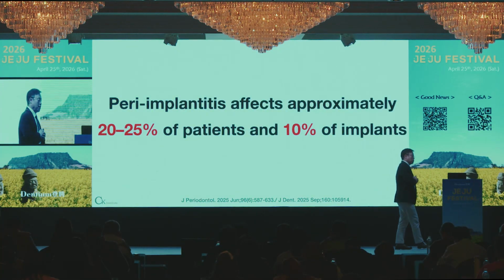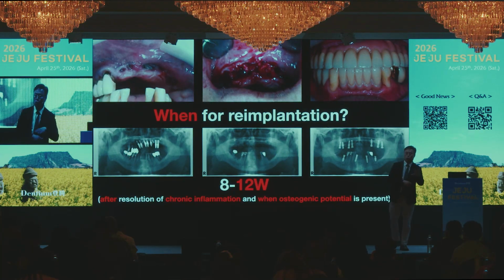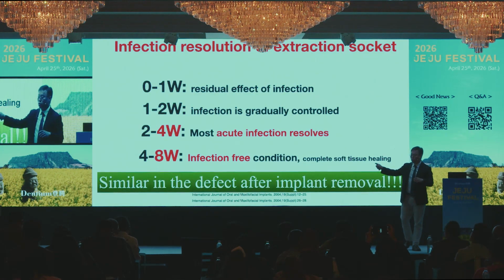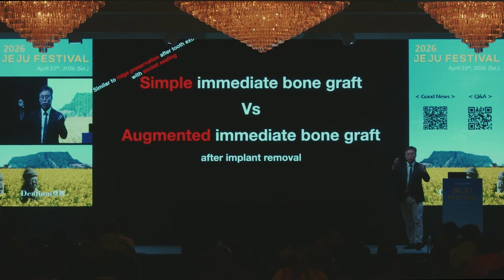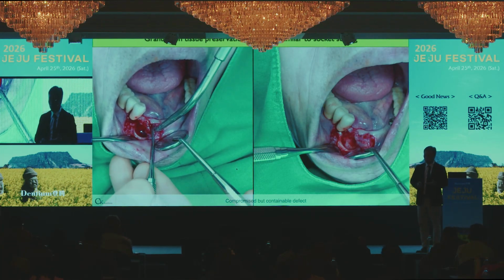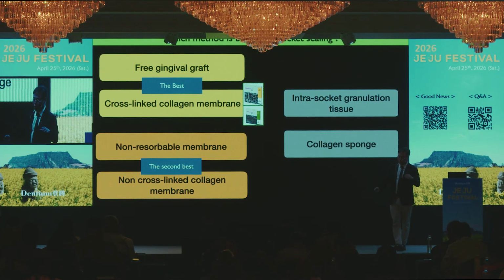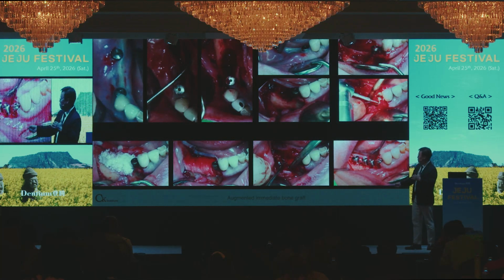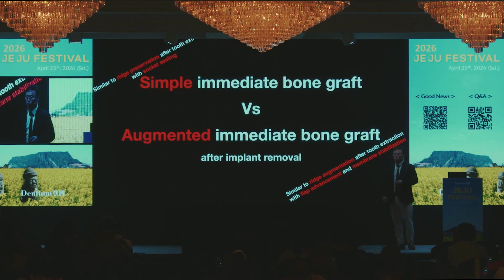ENG) 2026 JEJU Festival _ Overcoming Alveolar Ridge Defects for Implant Re-placement